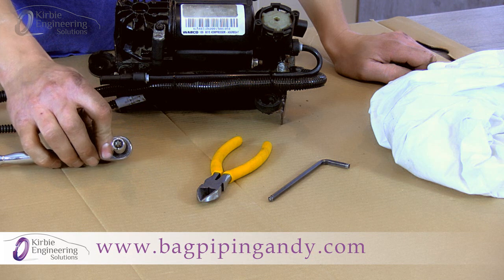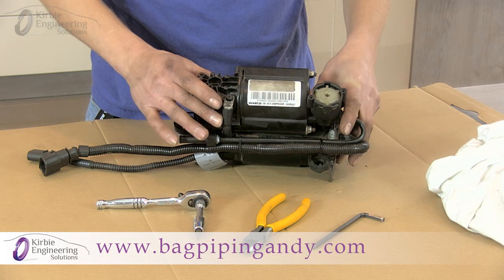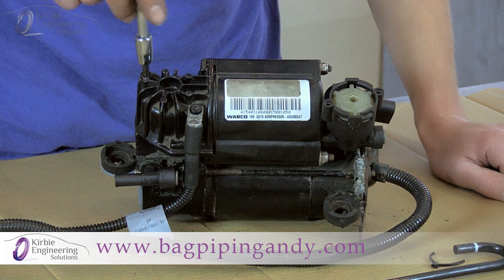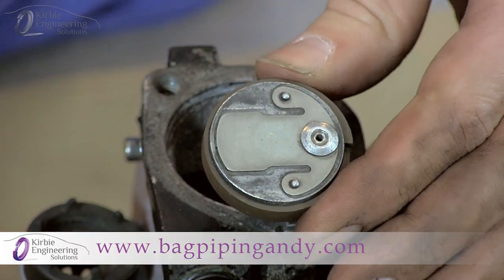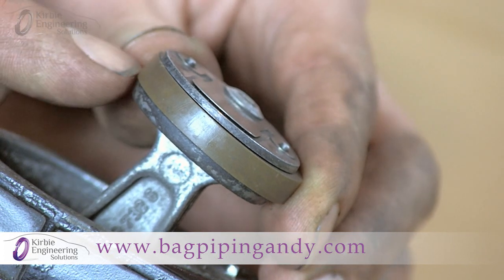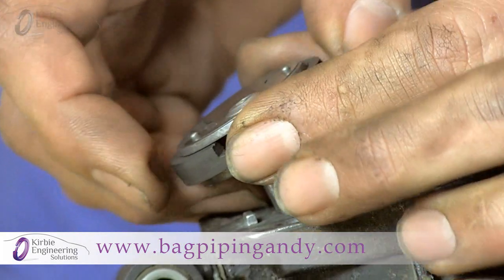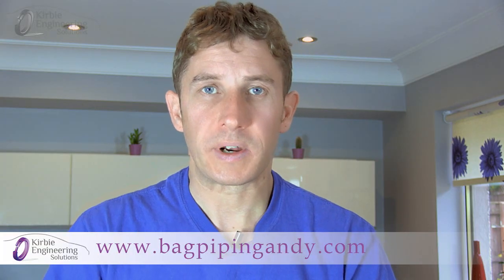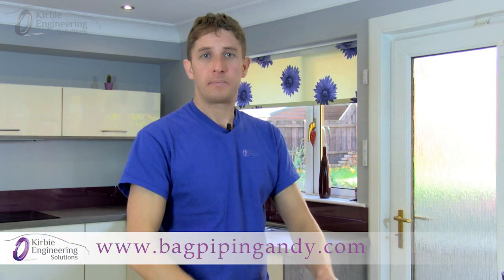Wabco Air Suspension Compressor Piston Repair Kit for Audi Allroad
This video shows how to fit Bagpiping Andy’s Wabco Air Suspension Compressor repair kit for the replacement of the piston ring seal in the air suspension compressor fitted in following models: Audi allroad, Audi A8, Audi Q7, Landrover Discovery 2, Jaguar XJ series, Mercedes S & C-Class, VW Touareg and Porsche Cayenne.
Air suspensions can gradually become inefficient and fail. In the case of Arnott-Wabco air compressors it is often due to wear of the piston ring. This gradual wear leads to inefficient compressor operation with symptoms including excessive noise, a reduced rate of rise or even failure to rise.
This affects all models using this Wabco compressor including:
Audi allroad C5 (2000 to 2005)
Audi Allroad C6 (2006 to 2011)
Audi A8 / D3 / 4E (2002 to 2010)
Audi Q7 (2005 to 2013)
BMW X5 / E53 (2000 to 2006)
BMW 5 Series / E39 (1997 to 2008)
BMW 7 series / E65 (2002 to 2006)
Jaguar XJ (2003 to 2010)
Land Rover Discovery 2 (1998 to 2004)
Mercedes E Class – w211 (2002 to 2009)
Mercedes S Class – w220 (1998 to 2005)
Porsche Cayenne (2002 to 2010)
Range Rover Mk 3 / L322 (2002 to 2005)
VolksWagon Touareg (2002 to 2010)

In the past replacement parts were not available leaving car owners with the rather expensive solution of replacing the whole compressor. Not only is this a waste of money but also downright stupid and a waste of natural resources. Bagpiping Andy developed the original piston ring repair kit that solves the problem and costs a fraction of a brand new compressor. For more details on this kit visit Bagpiping Andy’s

audi allroad, allroad, wabco, wabco air compressor, audi allroad air suspension, audi allroad suspension